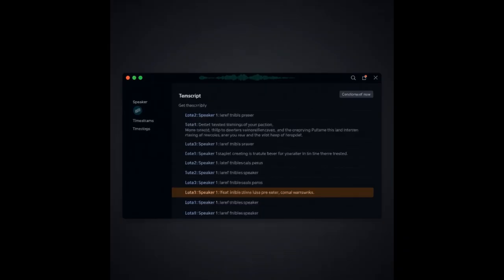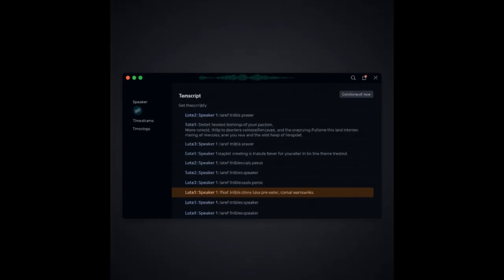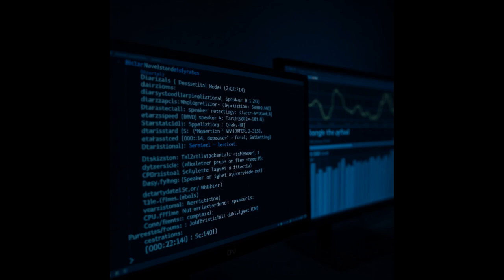100% Local Meeting Transcription — No Cloud, No API Keys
A tool that transcribes your meetings AND identifies speakers — entirely offline, no API keys, no audio ever leaves your machine. Here's what it actually does.

Ghost Pepper is an open-source local meeting transcription + diarization tool powered by Whisper and pyannote. In this episode we test it, break it, and find out exactly who it's for.

📂 GitHub: (see project page)

What you'll learn:
- How local speaker diarization actually works
- Where accuracy breaks down
- What's realistically next for this tool
- Why cloud transcription is a privacy risk most people ignore

⏱ Chapters below

00:00 The privacy problem with meeting tools
01:30 What Ghost Pepper actually does
04:00 Real limitations you need to know
06:00 What could realistically improve
08:00 Why this tool was built